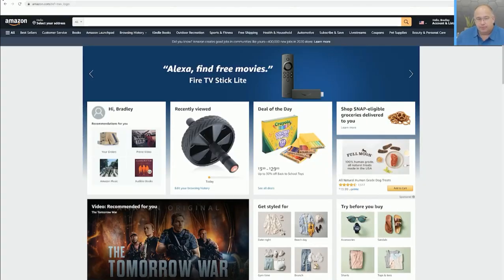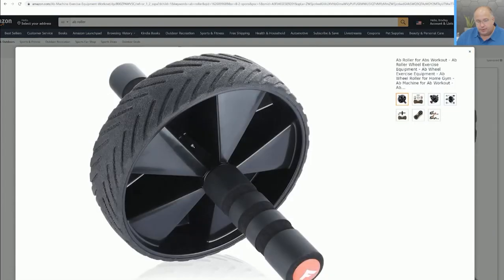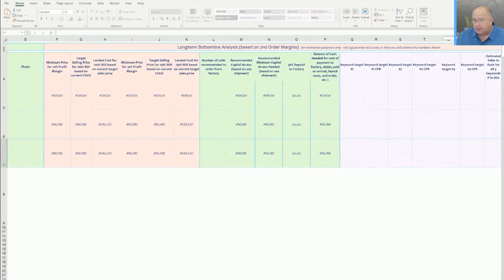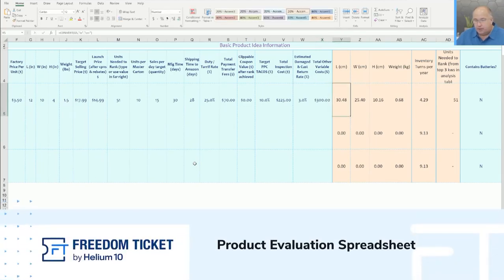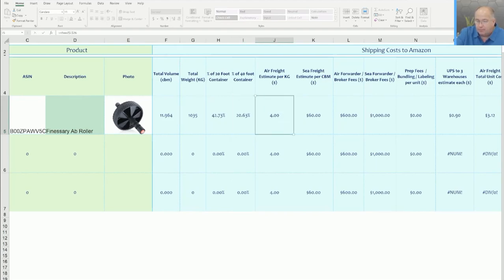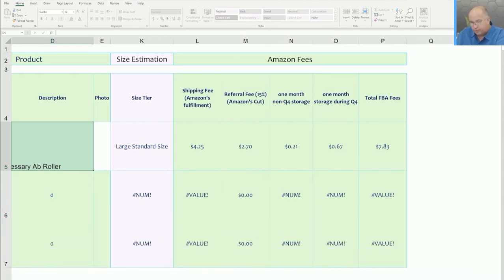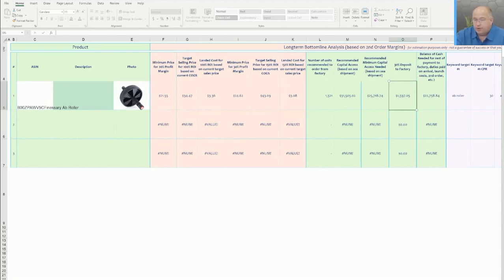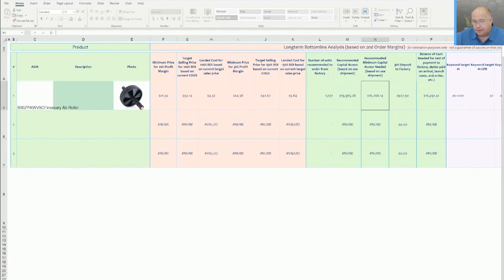4 14 Product Evaluation Spreadsheet